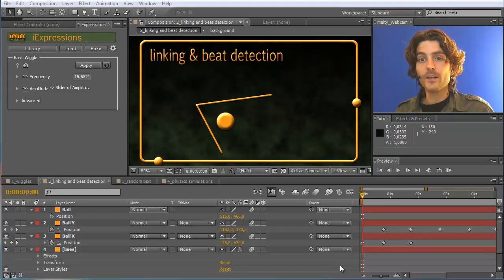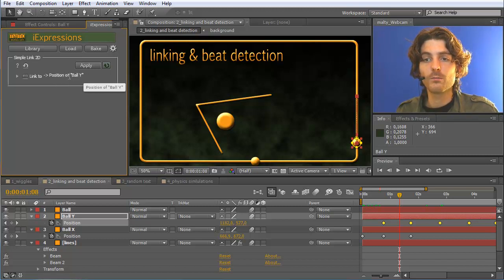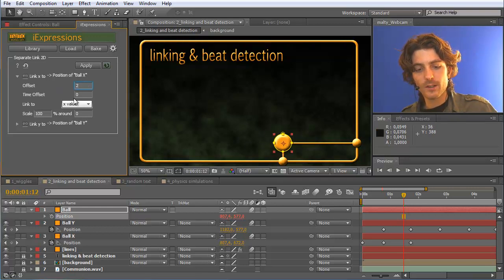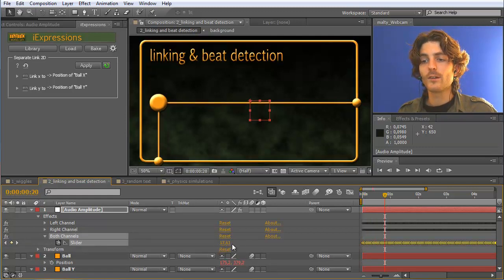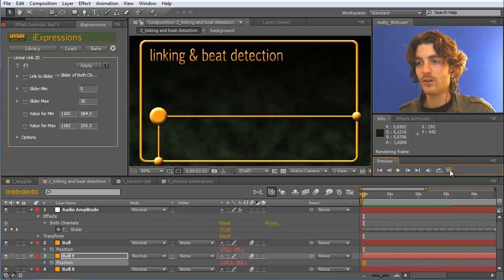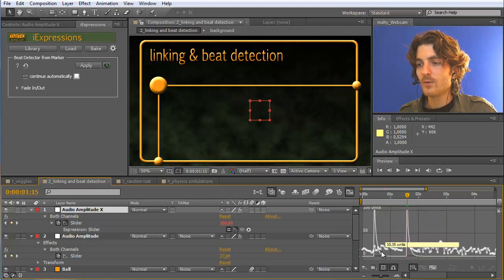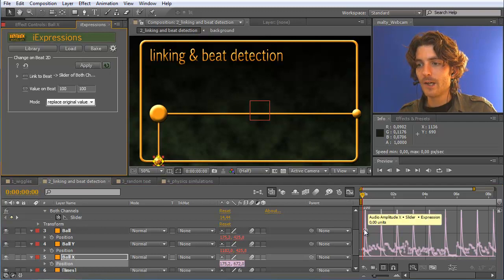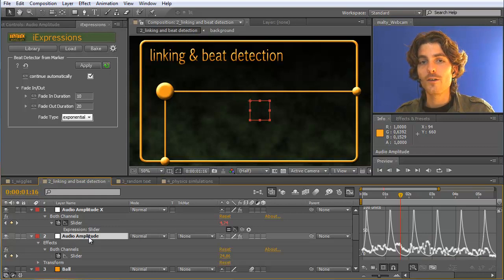AE Tutorial: Getting Started with iExpressions - part 2: Linking & Beat Detection (english)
This After Effects tutorial for mamoworld.com shows how to use iExpressions in After Effects.